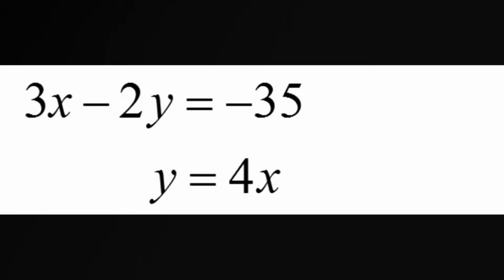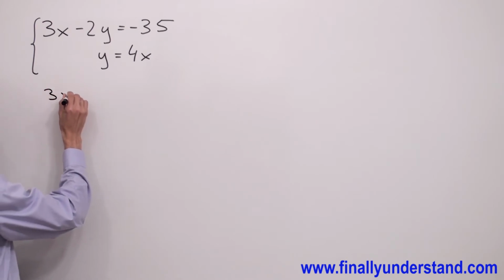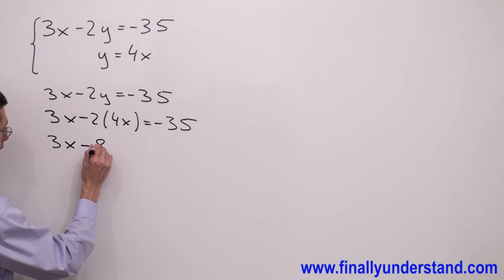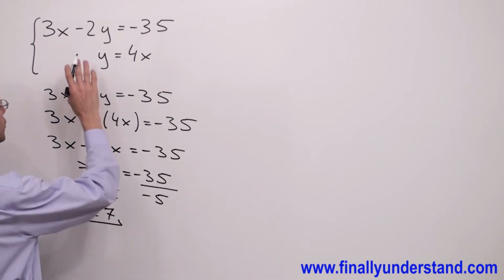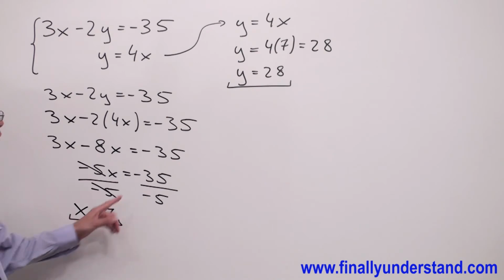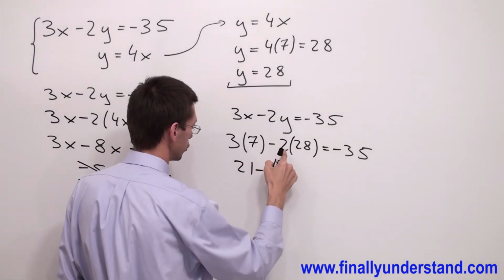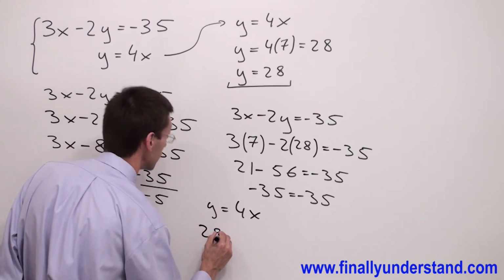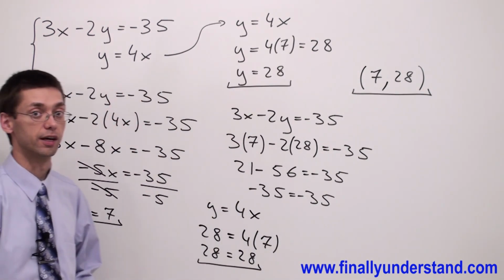How to Solve Systems of Equations by Substitution | Step-by-Step + Check 13